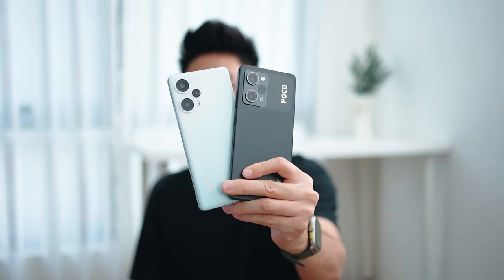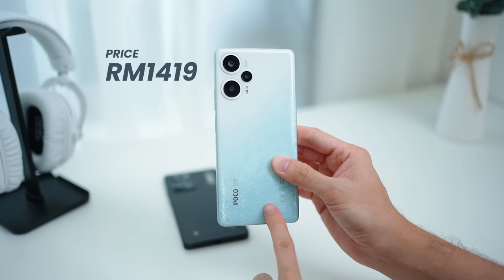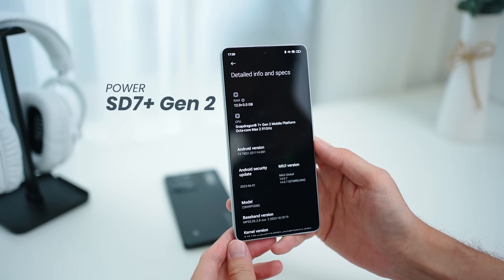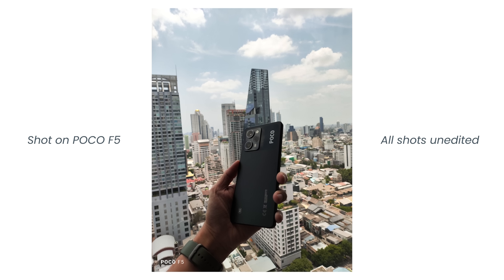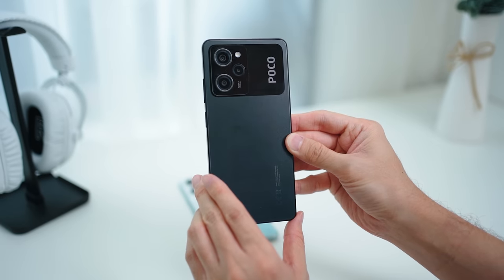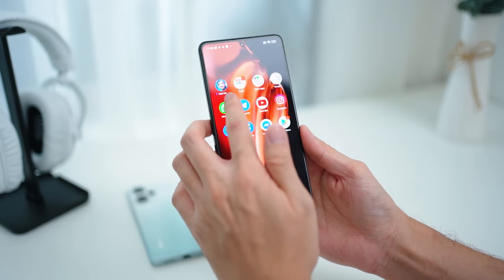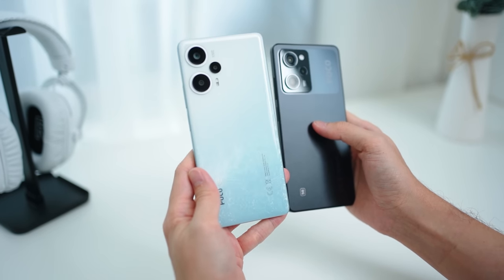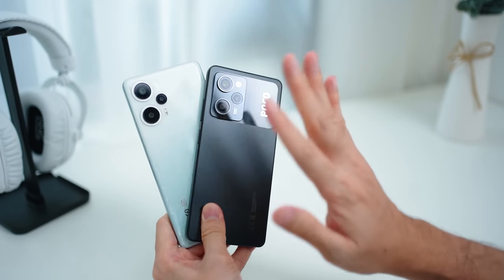Poco F5 & Poco X5 Pro 5G: 3 Months Later. Still Worth Buying? 🤔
The POCO F5 and X5 Pro 5G has been out for awhile. However, are they still worth buying today, and can their performance keep up with the competition? Let's find out.